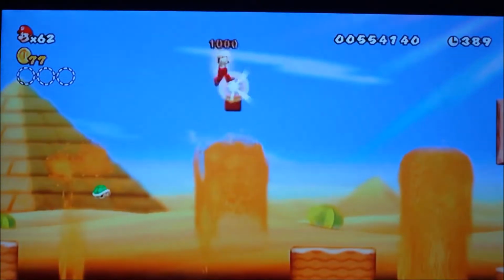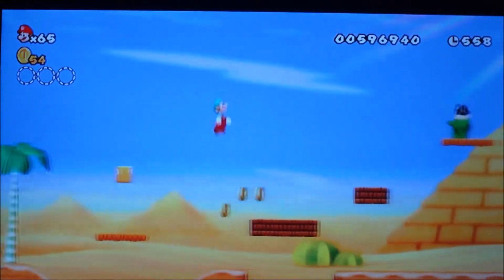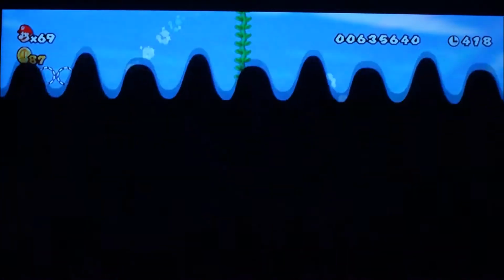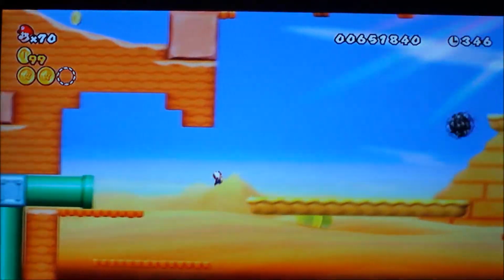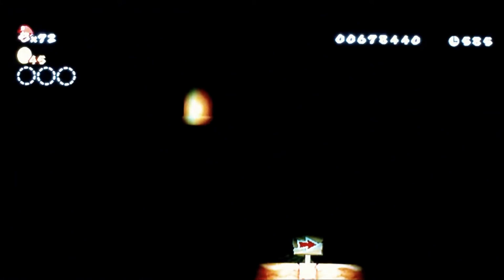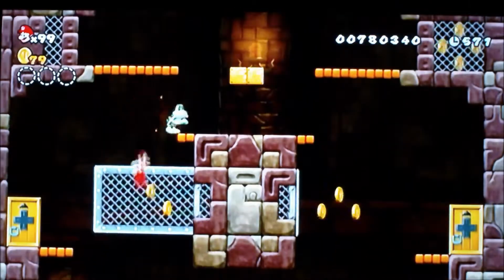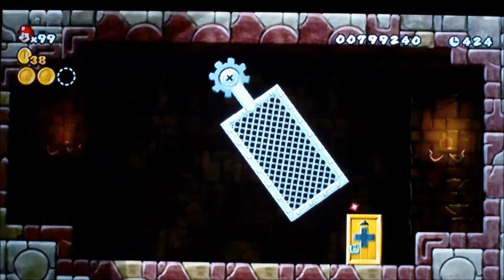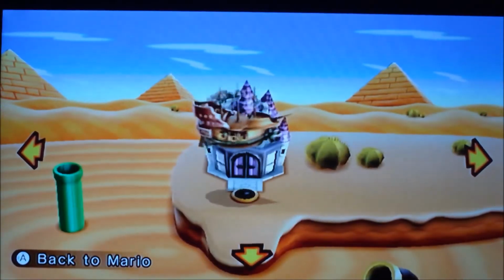New Super Mario Bros. Wii 100% World 2 (1/2)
HERE WE GOOO! For my Let's Play on NSMB Wii. My favorite Mario series of all time. In this episode we complete half of world 2 and also we reached 99 lives!. We collect all the star coins and this will be a speed run kinda pro gameplay so ya look forward for that! Annotations only appear on PC Youtube!

Miiverse- Nishman235

New Super Mario Bros. Wii World 2
New Super Mario Bros. Wii World 2 All Star Coins

New Super Mario Bros. Wii Info CITING
Name: New Super Mario Bros. Wii
Publisher: Nintendo
Platforms: Nintendo Wii
Release Date: Nov. 15, 2009